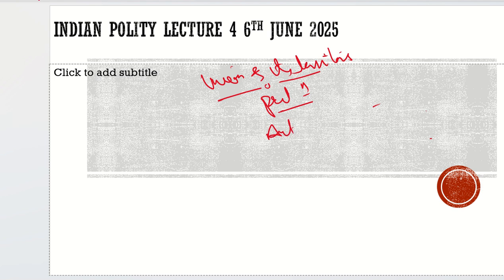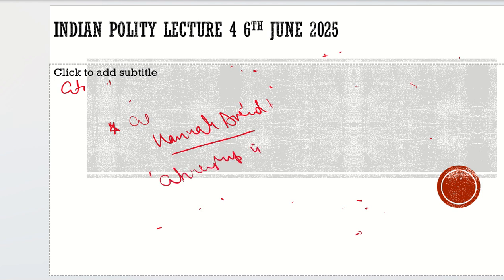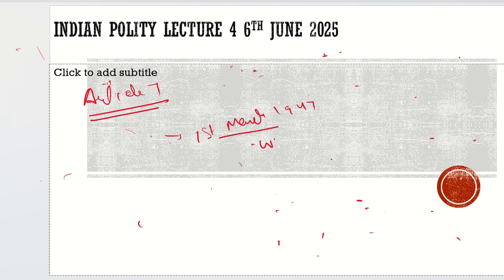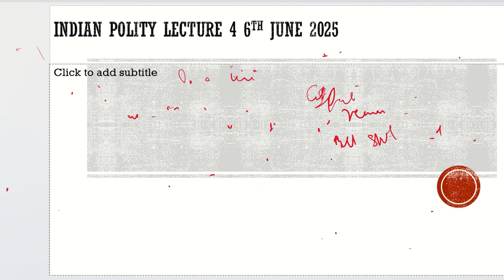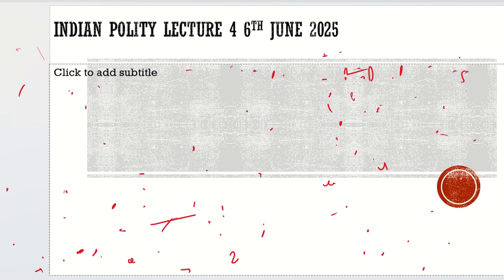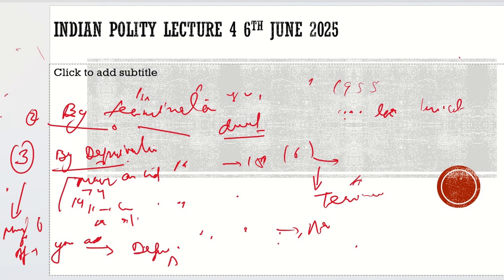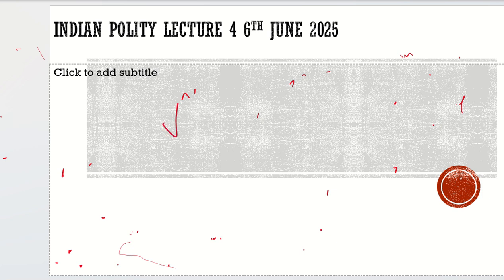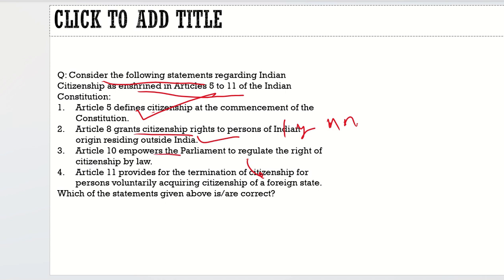INDIAN POLITY LECTURE 4| 6th june 2025|TARGET UPSC 2026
in this video we had discussed some important concepts of indian polity related to citizenship. we discussed them in a very detailed manner and touched every dimension which is required for you to clear the upsc civil service exam. at the end of our discussion we had given model questions too which could be relevant for your preparation